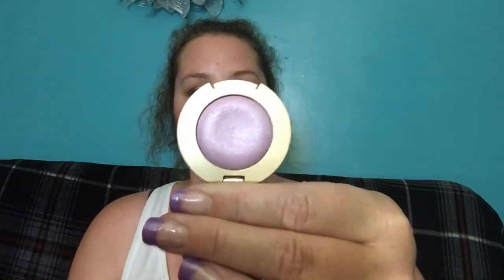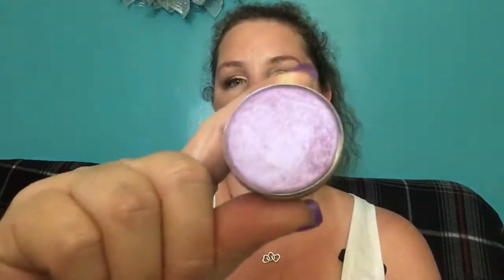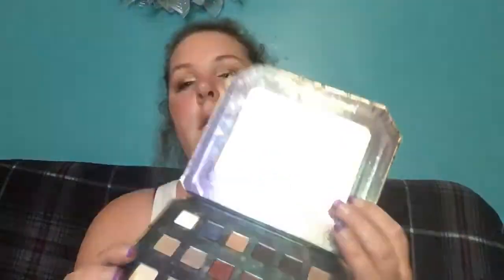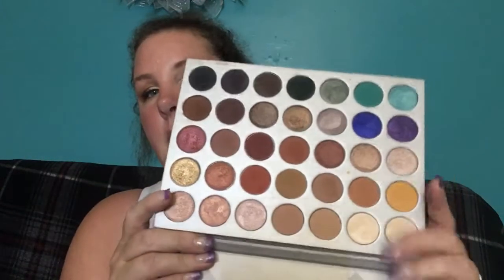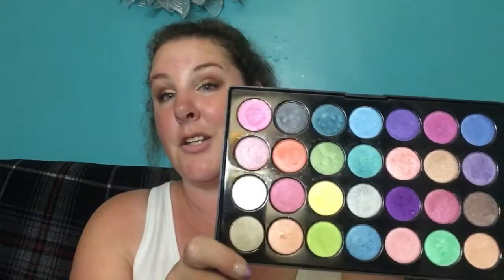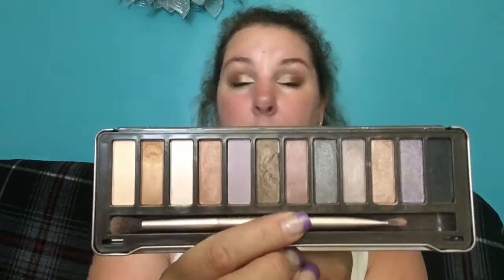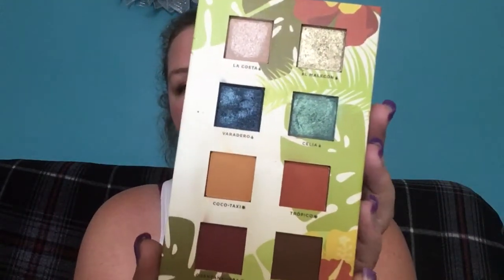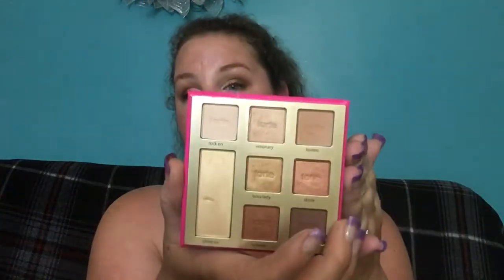Palette Declutter!! Part 2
This is part 2 of my eyeshadow declutter, singles and more palettes. I still had a lot and will probably get rid of more as my collection grows since I just bought some :) Hope you guys enjoy this video thumbs up, subscribe, hit the bell so you stay notified of all uploads.